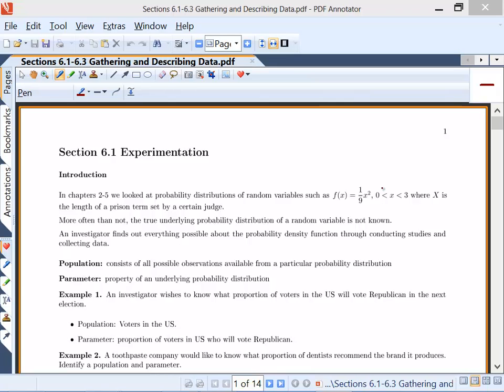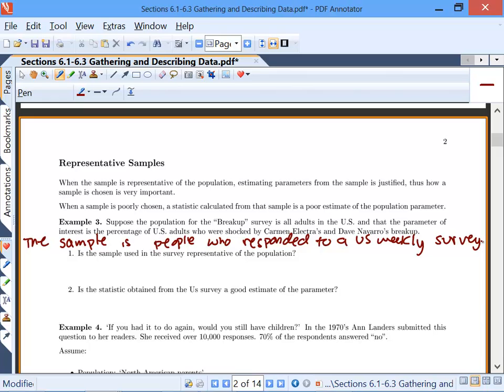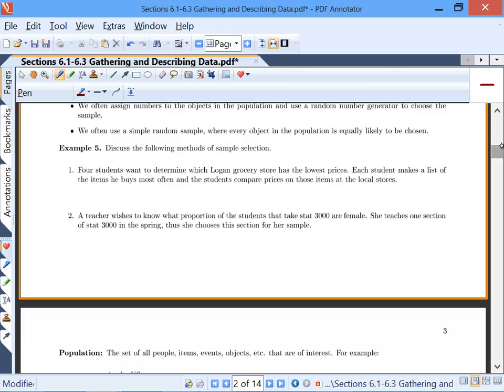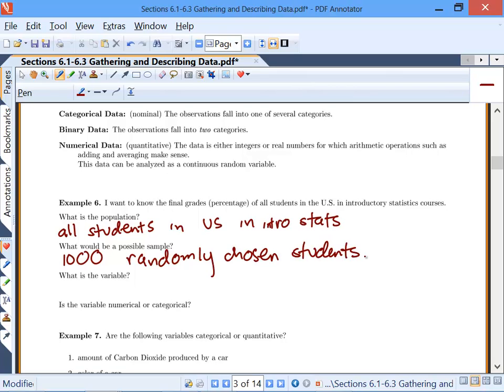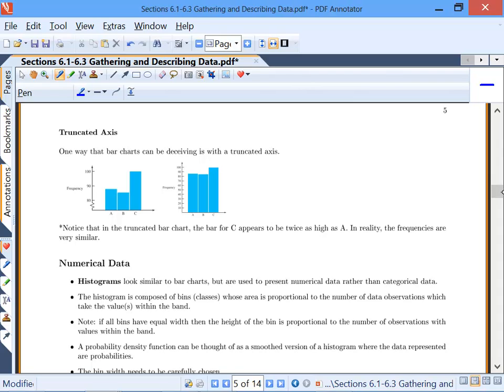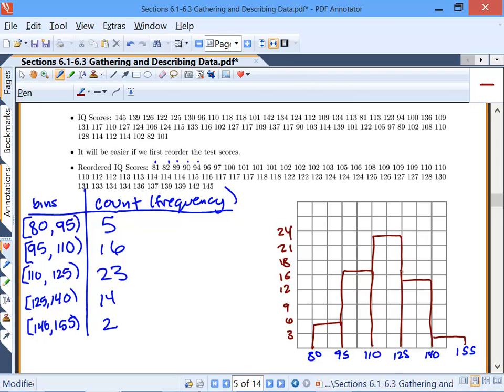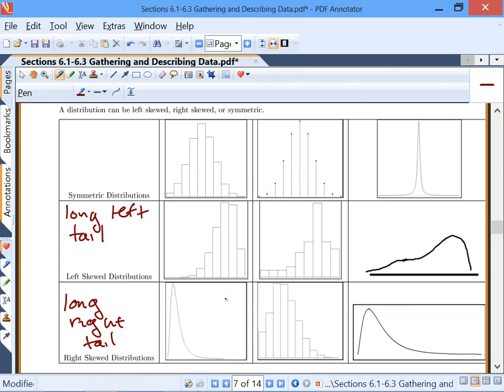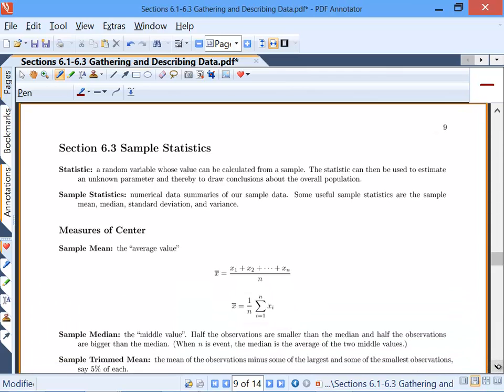Lesson 12a: Gathering and Describing Data Graphically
experiments, population, parameter, statistic, sample, representative sample, random sample, bar chart, pie chart, histogram, skewness, symmetry, modes